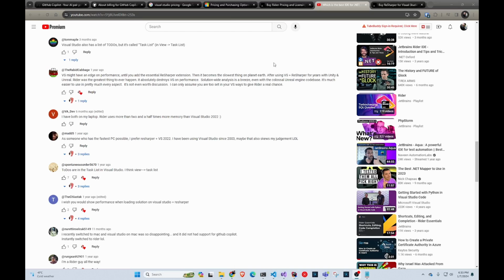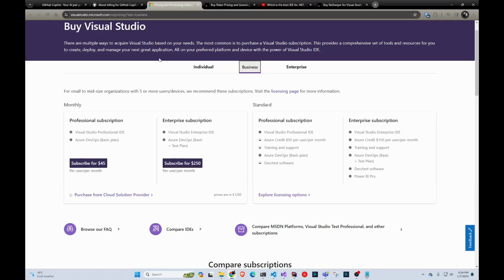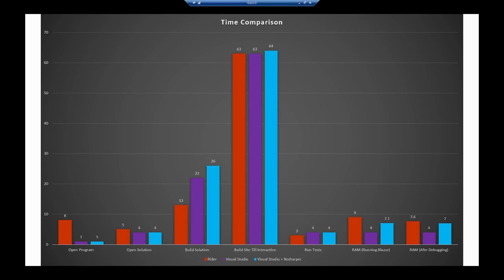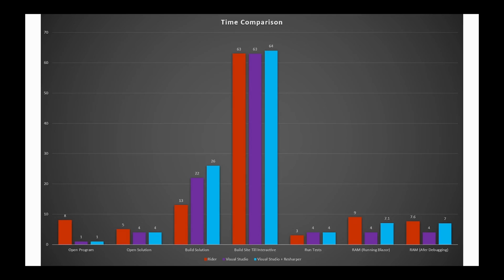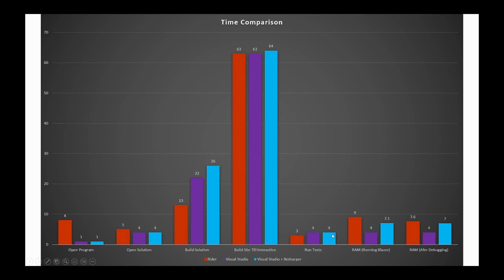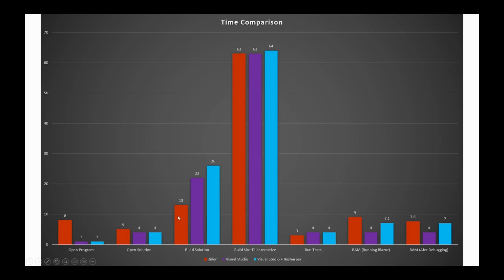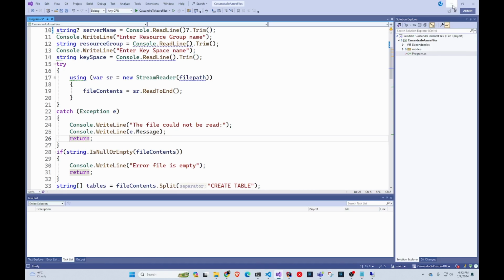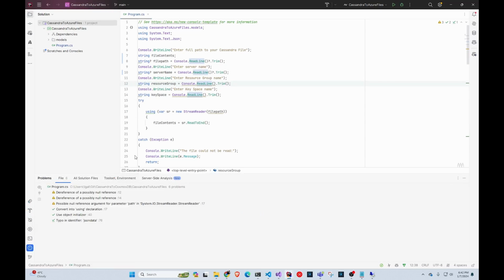Rider vs Visual Studio vs Resharper Best IDE for .NET Development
In this video I go over the difference between Visual Studio, JetBrains Rider and Visual Studio + Resharper and determine which is the best IDE for dotnet development.

0:00 Intro
0:45 Pricing
2:09 Rant about needing Resharper or Rider
2:46 Performance
6:40 Features
8:25 Conclusion